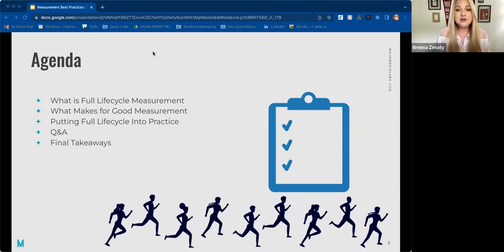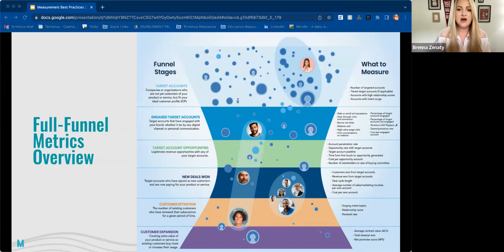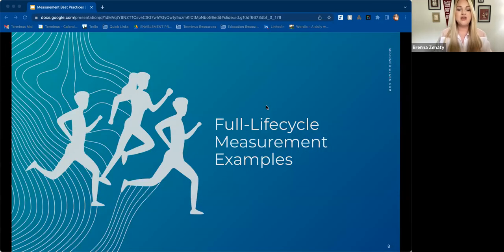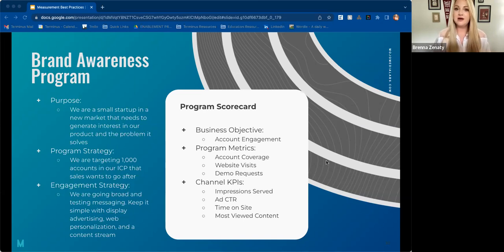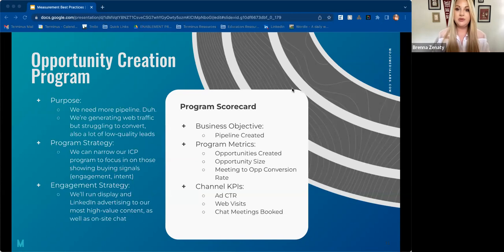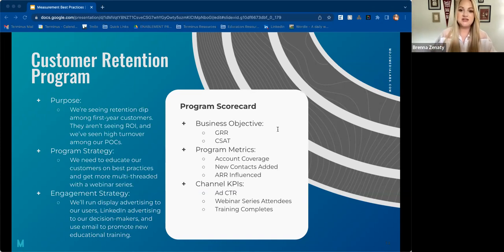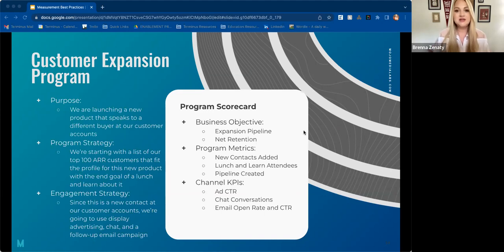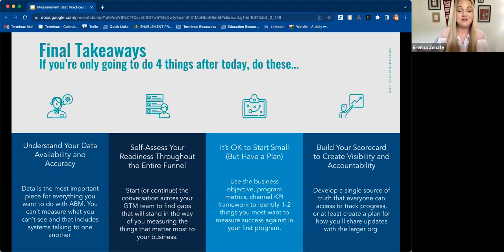ABM-A-THON: ABM Measurement Best Practices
ABM is all about driving efficient revenue growth.

And a focus on revenue, means focusing on the full-funnel - growing brand awareness by honing in on best-fit accounts, creating opportunities based on engagement data and behavioral signals, accelerating those opportunities to closed/won, and retaining and growing those customers.

In this session, you'll learn how to measure everything you're doing across multiple channels—at every stage of the lifecycle—and tie things back to your primary go-to-market objectives.